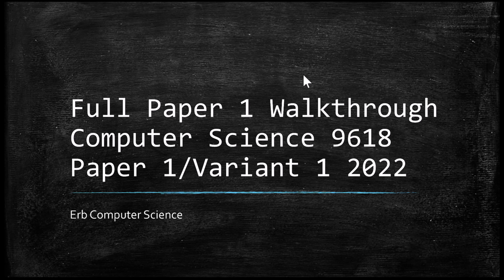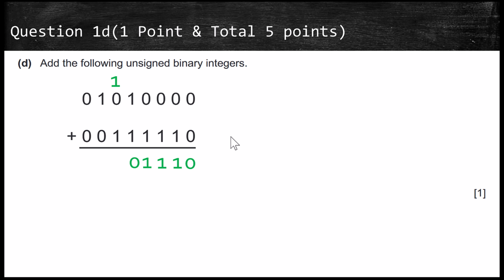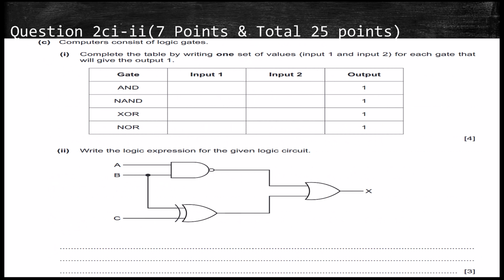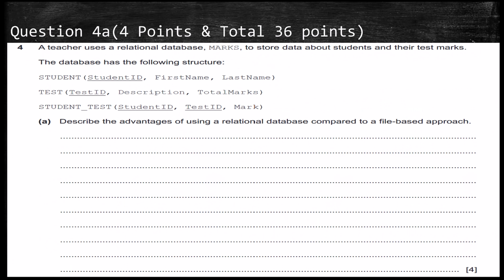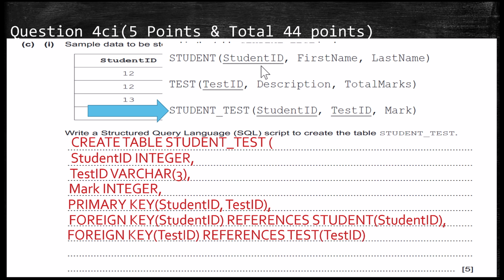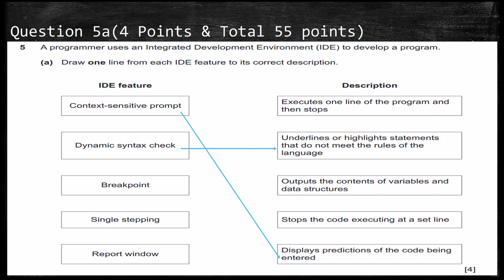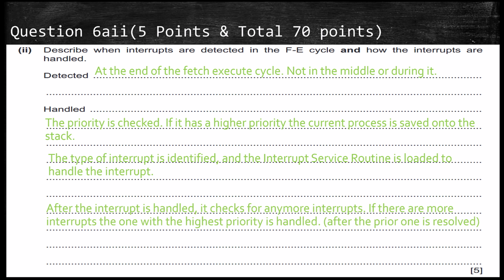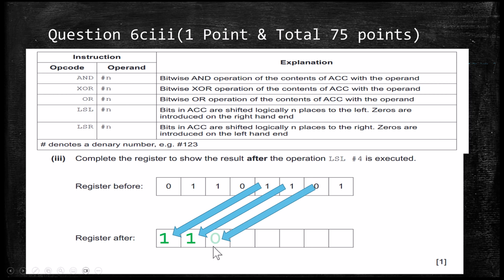Computer Science 9618 Paper 1 Walkthrough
A full Paper 1 Walkthrough that will guide you and help you prepare for that Paper 1 exam!